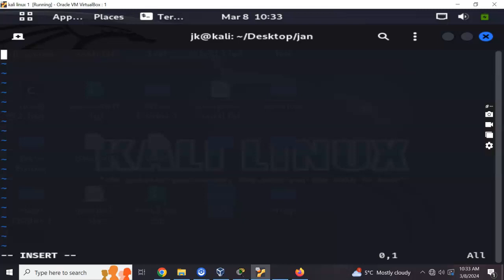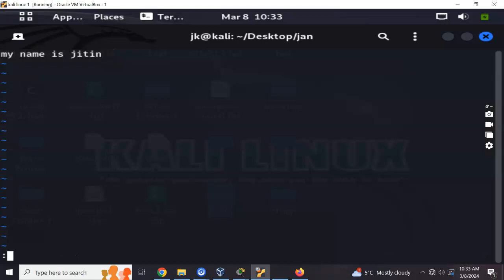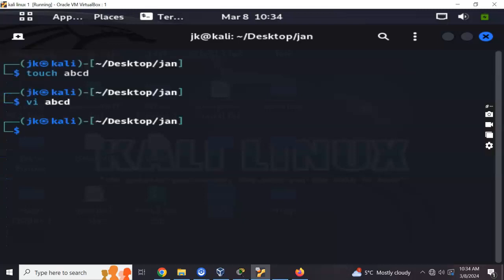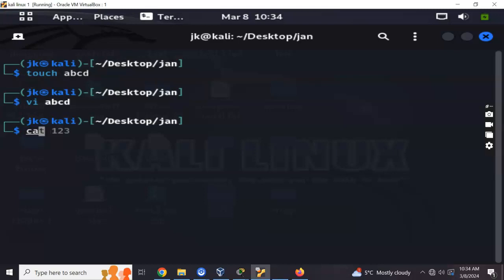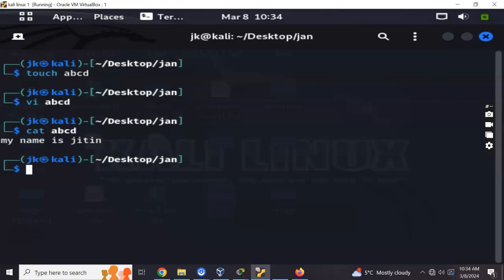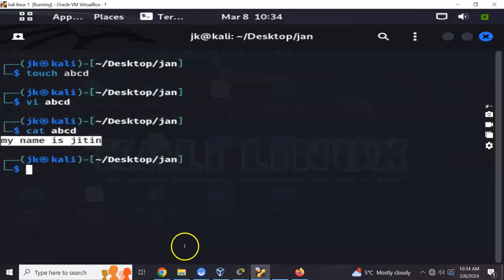LINUX HOW TO USE VI and touch TO CREATE AND EDIT FILE